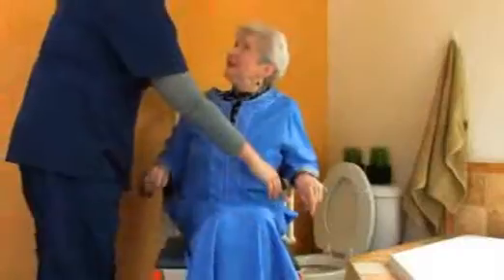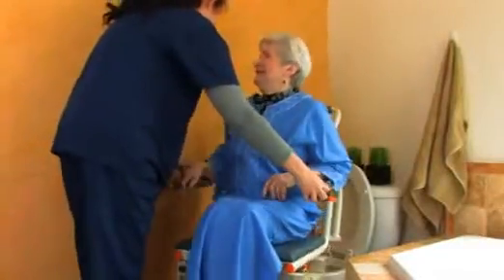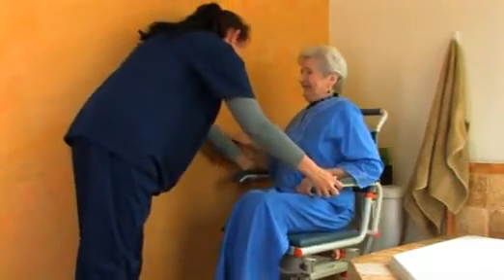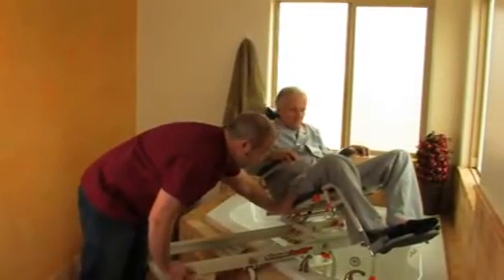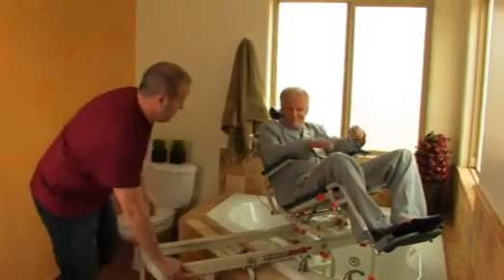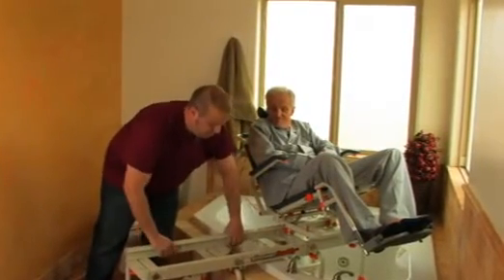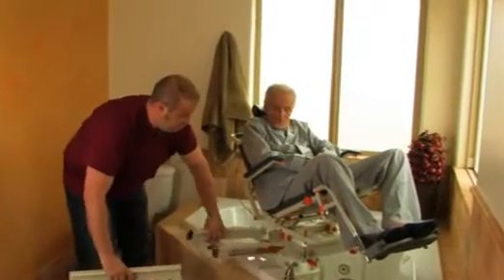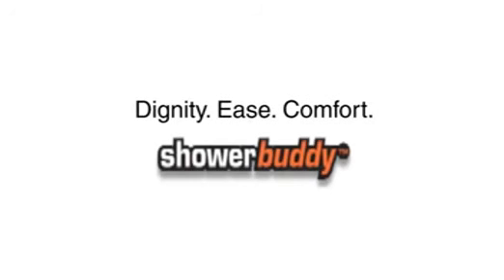Showerbuddy Tub-Buddy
The TubBuddy Transfer System with Tilt is an ergonomic bathing transfer system which carries one special feature that the original TubBuddy does not. The unit allows for safe and easy transfer over and out of the bath tub incorporating a tilt option. The tilt option allows the caregiver to relieve pressure for the patient while simultaneously making it easier to bath the patient.